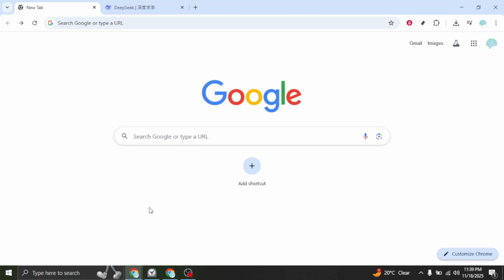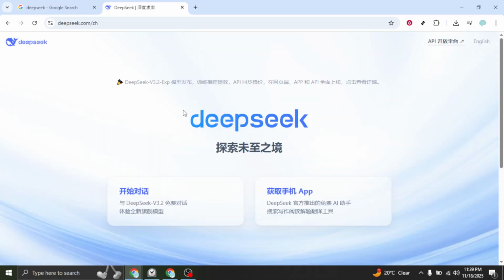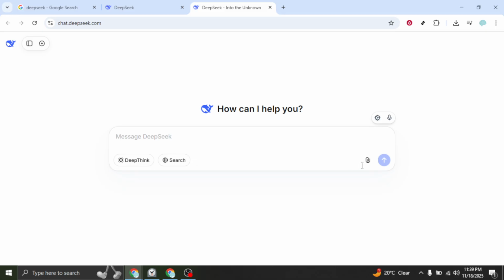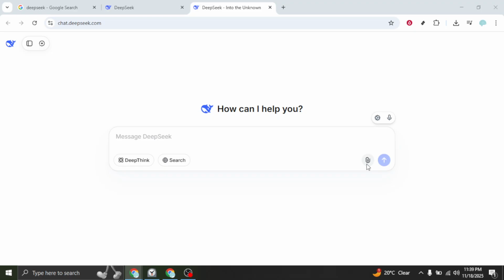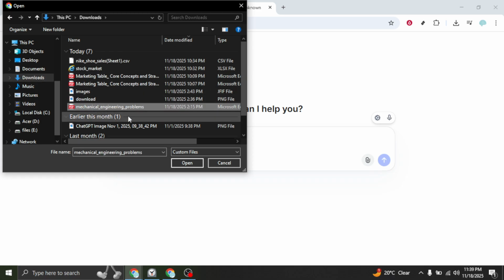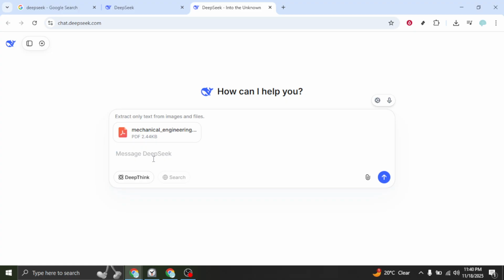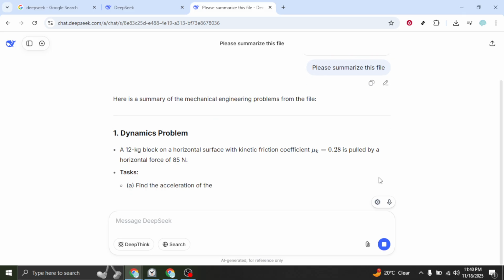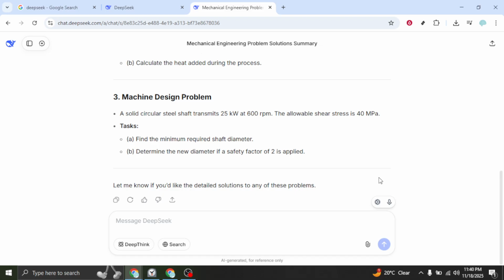How To Upload Files To DeepSeek Chat (Updated Guide)